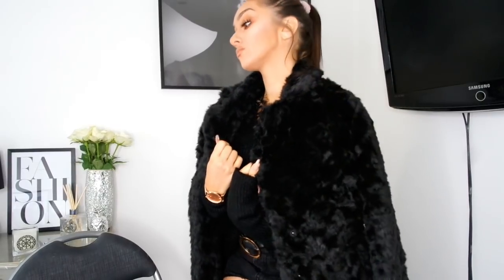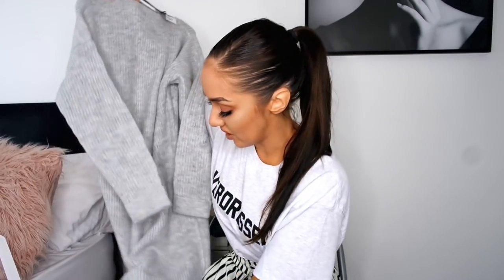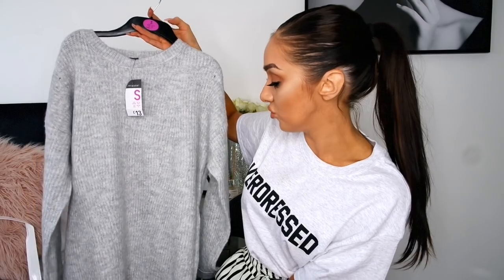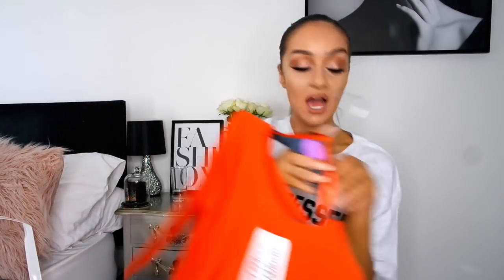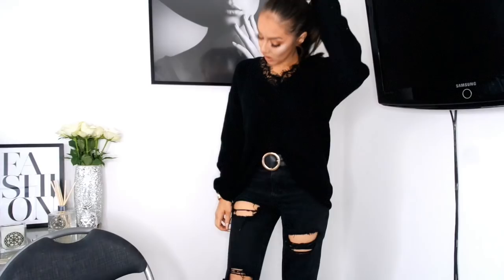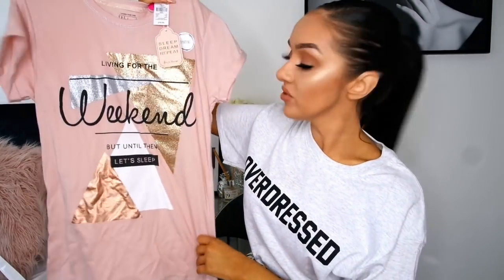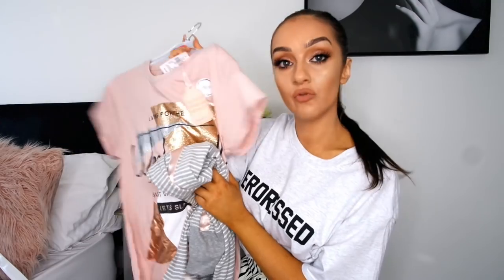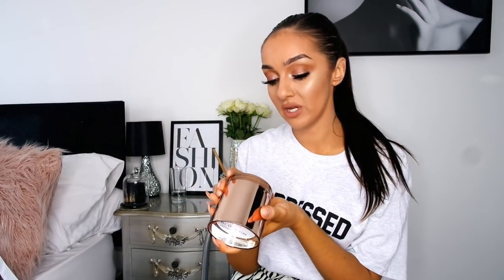I SPENT £150 IN PRIMARK 🙈// Massive November Haul & Try-on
Yes another monthly splurge in primark guys!! Please note I am using my samsung NX mini camera at the moment and haven't quite got the setting right so the colouring is slightly orange ha... also I don't think it helped that my tan needed to be washed off so don't judge me lol.